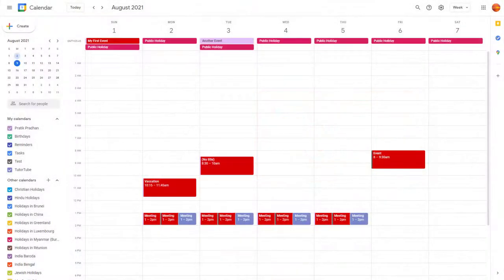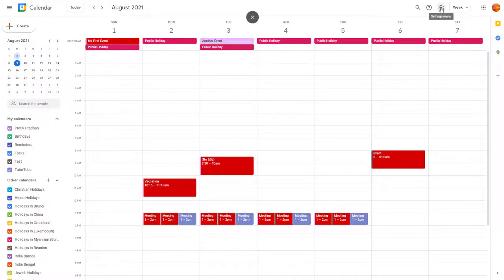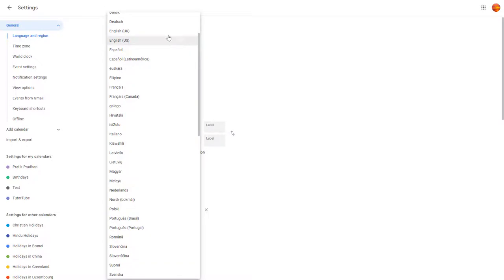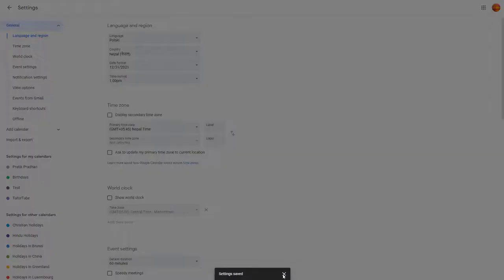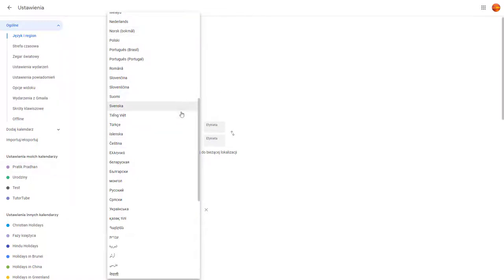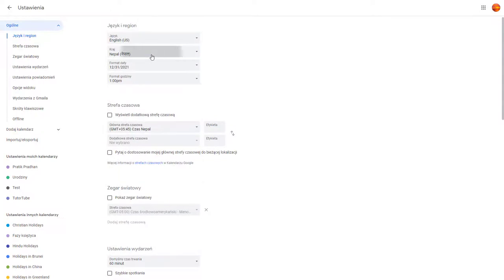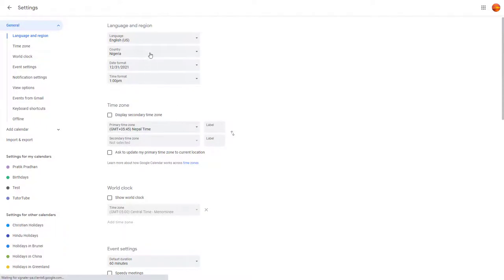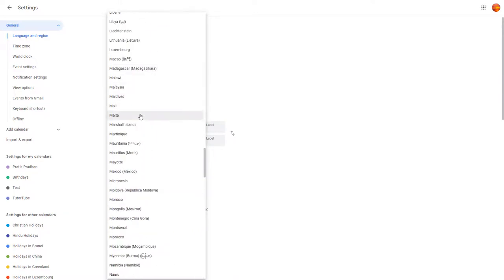Google Calendar Tutorial - Lesson 34 - Changing Language and Region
In this tutorial, we will be discussing about Changing Language and Region in Google Calendar